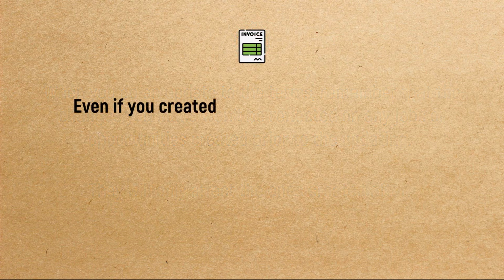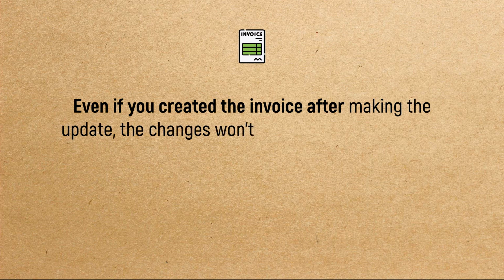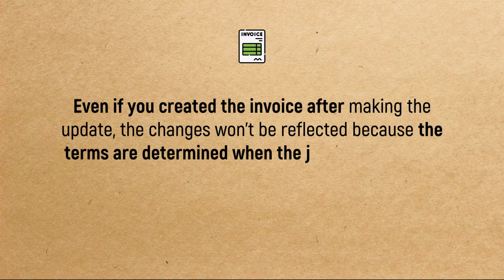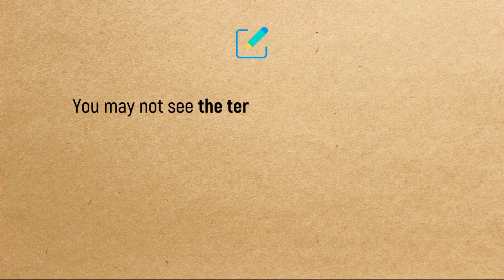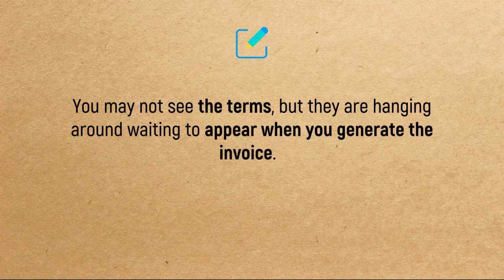Kickserv - Updated terms not showing on an Invoice or an Estimate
If your job or opportunity was created prior to the update, that's probably the reason in Kickserv Field Service Management Software.